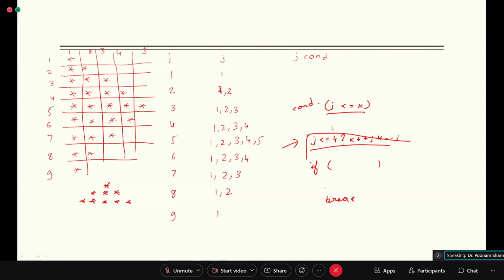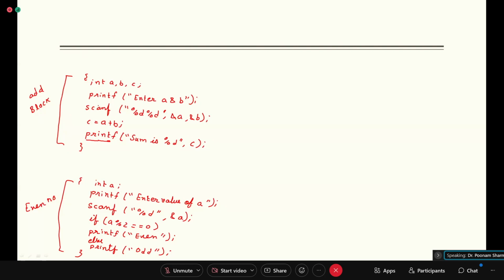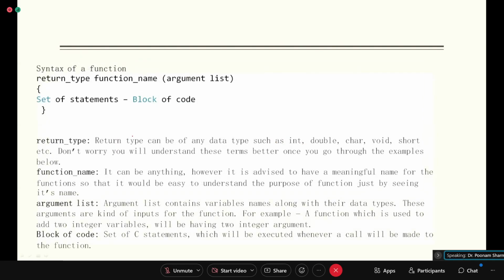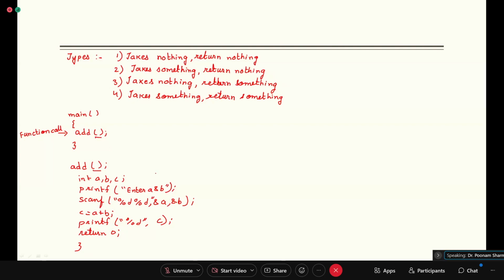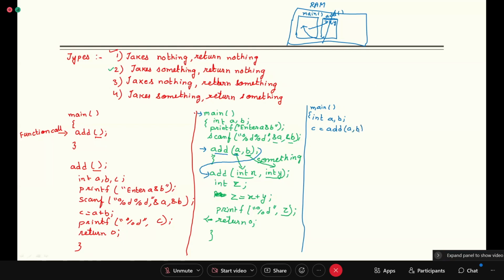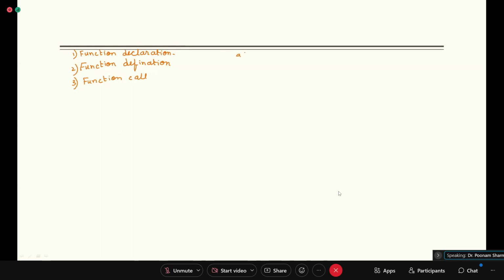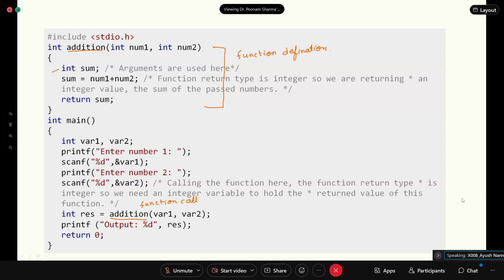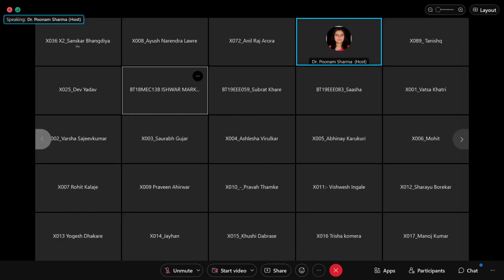l 19 (cp)